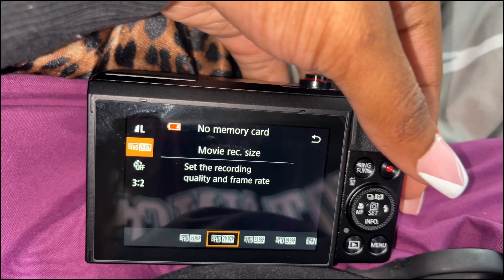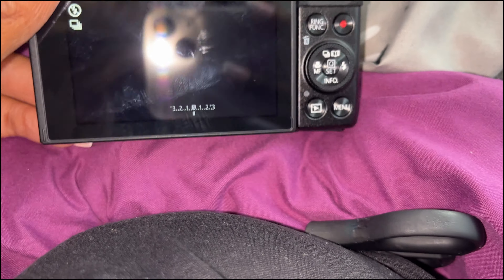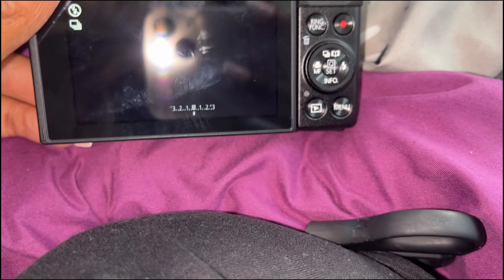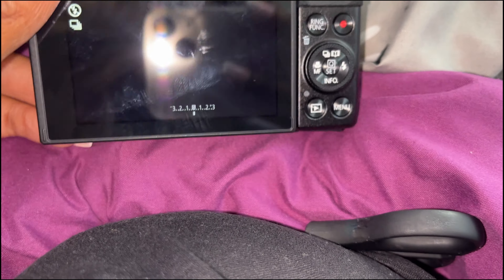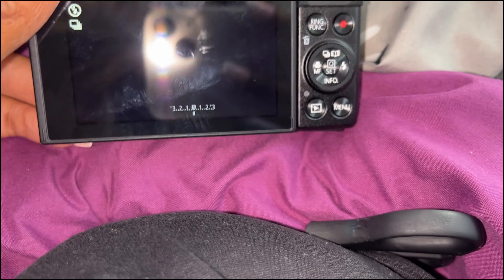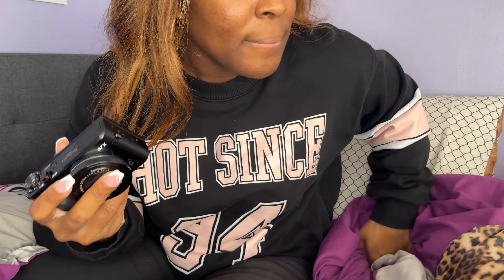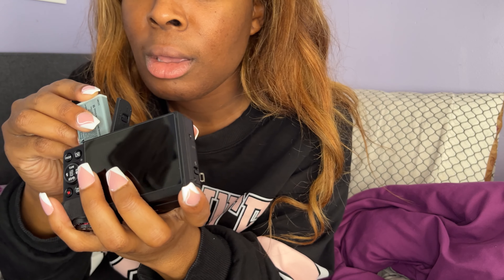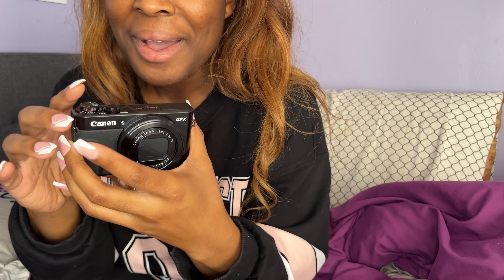Canon Power Shot G7 X Mark II Unboxing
Watch me unbox and learn this new camera! This is my 1st real vlogging camera.